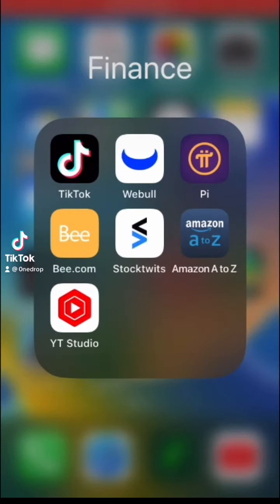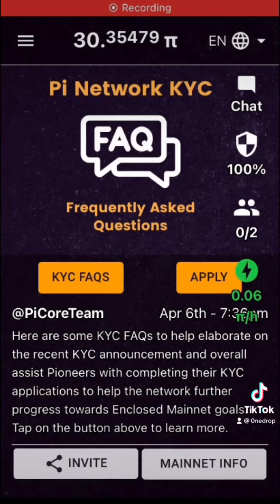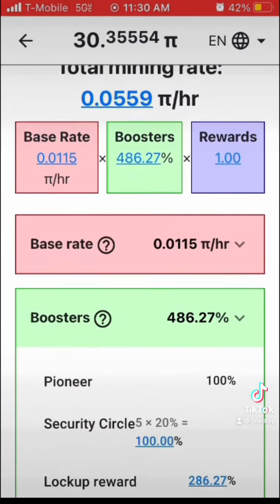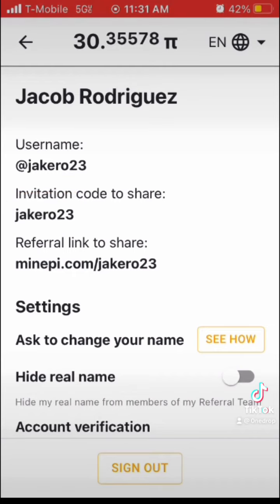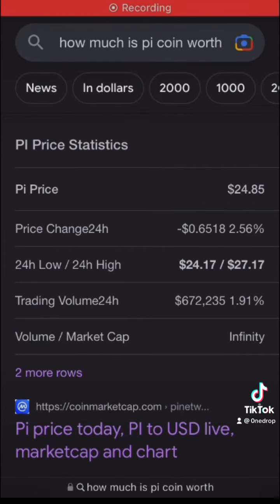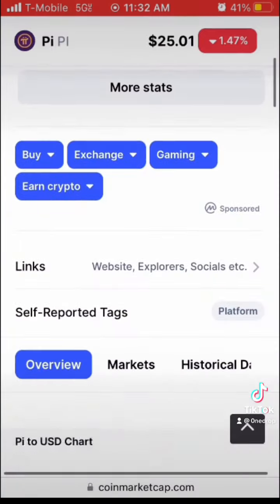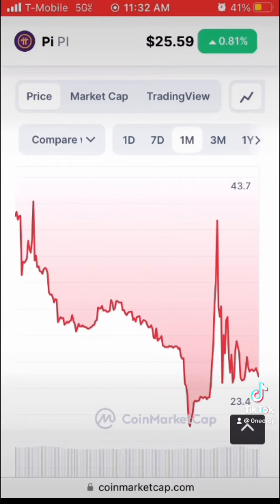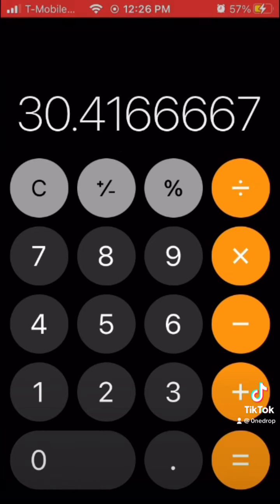Referral code jakero23 for Pi coin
Emerging crypto that you can mine for FREE daily!!

Download Pi app and enter my code jakero23